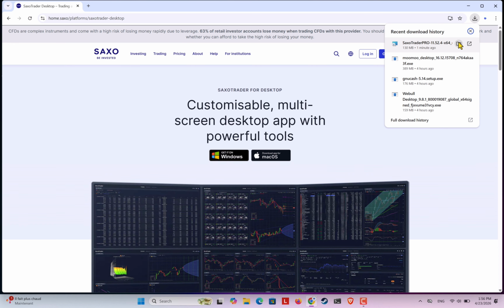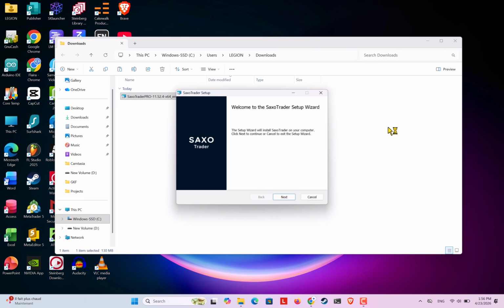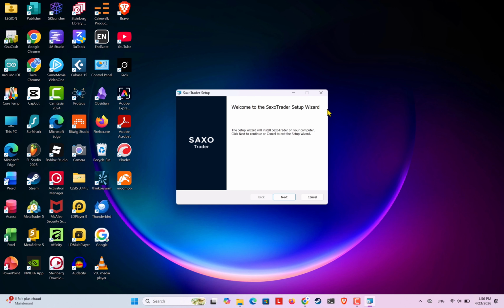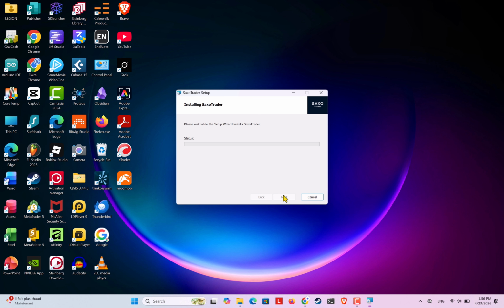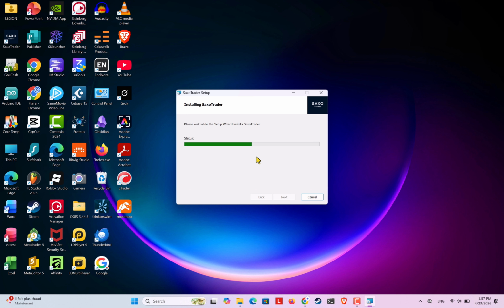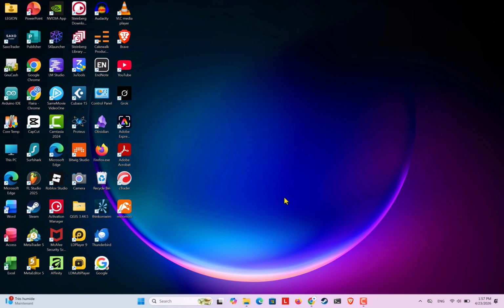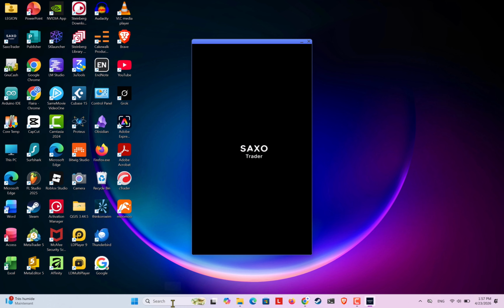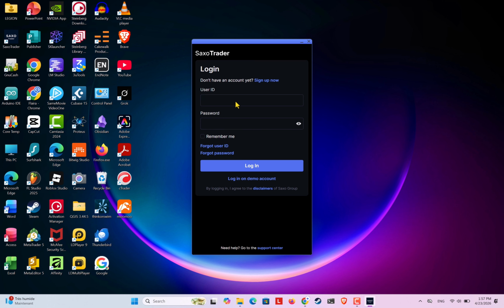How To Download SaxoTrader on Laptop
How to download and install SaxoTrader on Windows 11 Laptop & PC